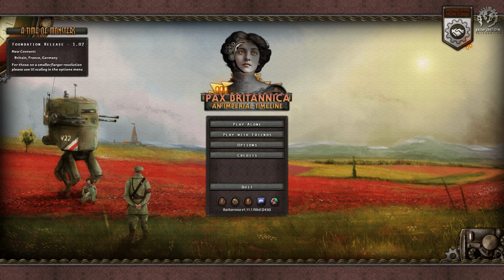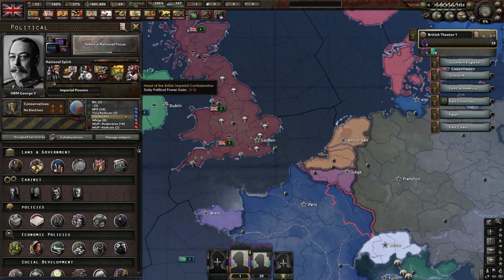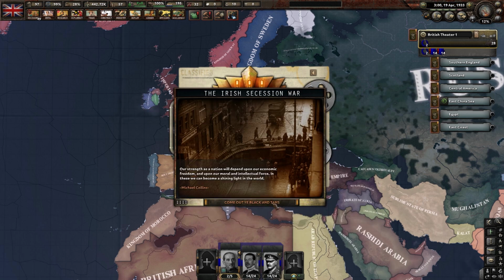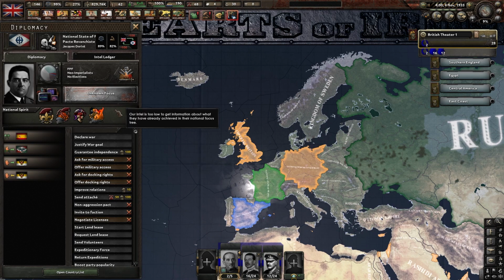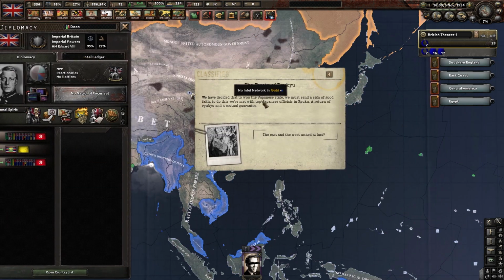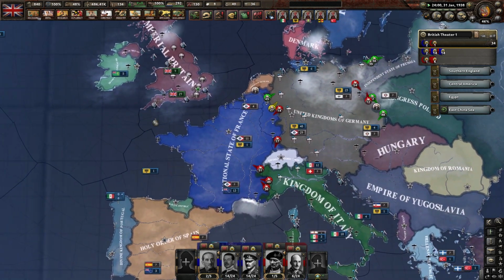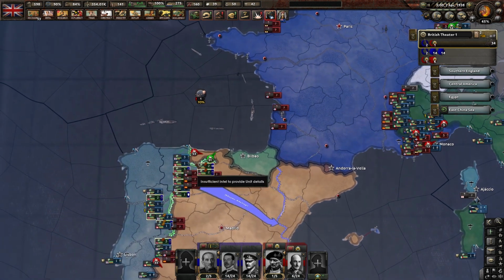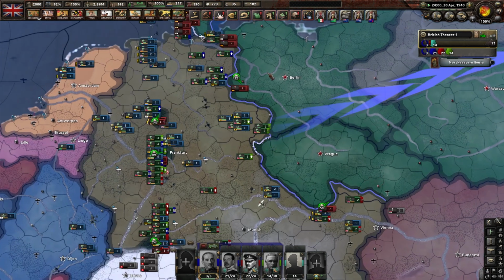The Brits Save Europe! | HOI4 Pax Britannica Imperial Britain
Welcome back to another video! Today we are playing as Imperial Britain on Pax Britannica, a very interesting mod. The French and Russians threaten the stability of Europe and seek to destroy the Germans. We will not allow this and will aid the Germans in the war to come.
Hearts of Iron IV is a grand strategy video game developed by Paradox Development Studio and published by Paradox Interactive. It was released worldwide on June 6, 2016. It is the sequel to 2009's Hearts of Iron III and the fourth main installment in the Hearts of Iron series. Like previous games in the series, Hearts of Iron IV is a grand strategy wargame that focuses on World War II. The player may take control of any nation in the world in either 1936 or 1939 and lead them to victory or defeat against other countries.